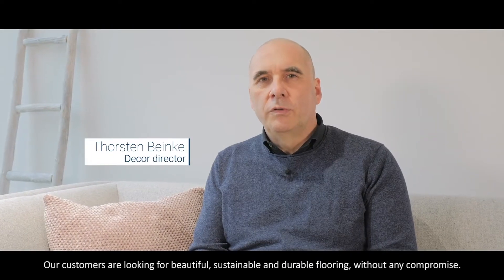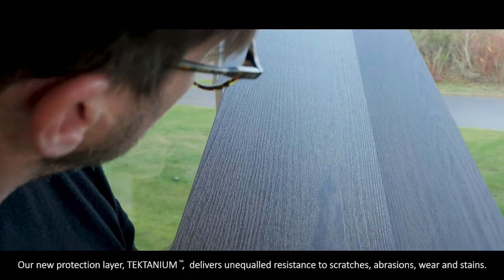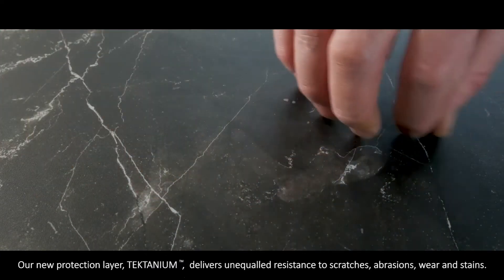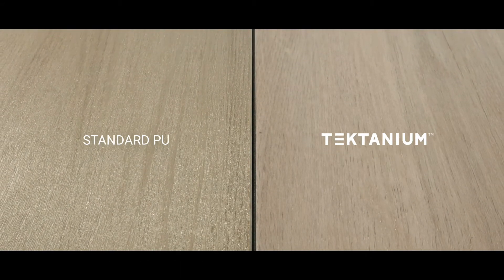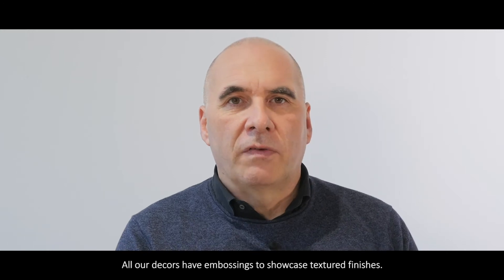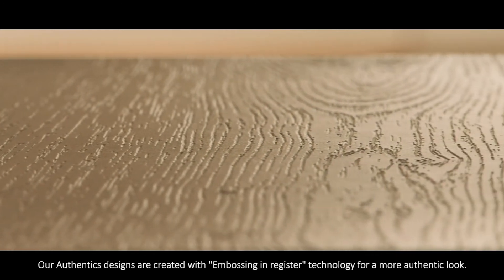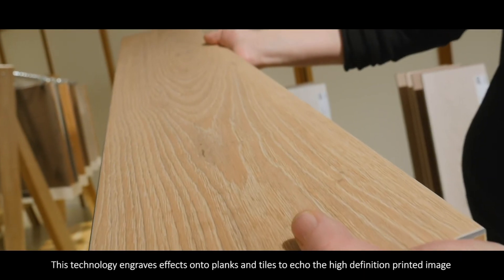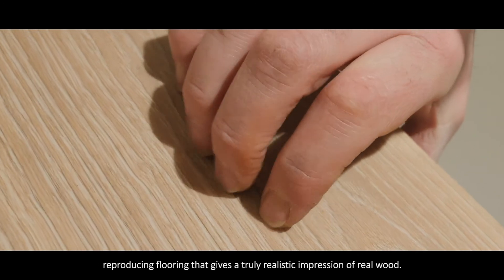Alles over de afwerkingen van iD Inspiration en de beschermlaag TEKTANIUM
Onze nieuwe beschermlaag, TEKTANIUM™ is de enige bescherming die esthetiek combineert met duurzaamheid en biedt een ongeëvenaarde resistentie tegen krassen, slijtage en vlekken. Al onze designs zijn voorzien van 'register embossing'. Hierdoor sluit het reliëf in de toplaag precies aan bij het design van de filmlaag.